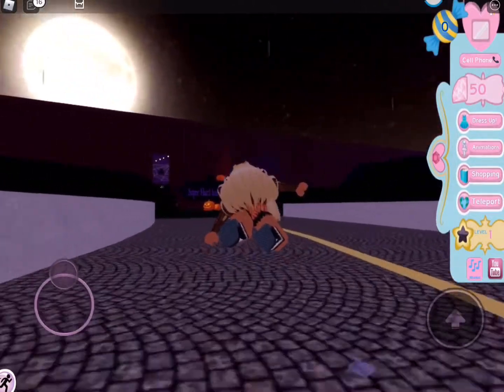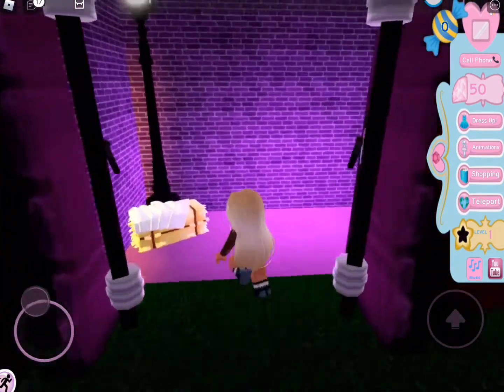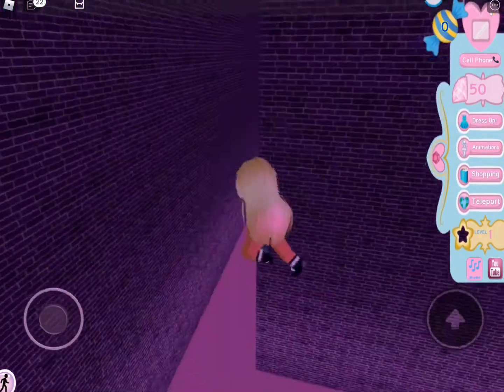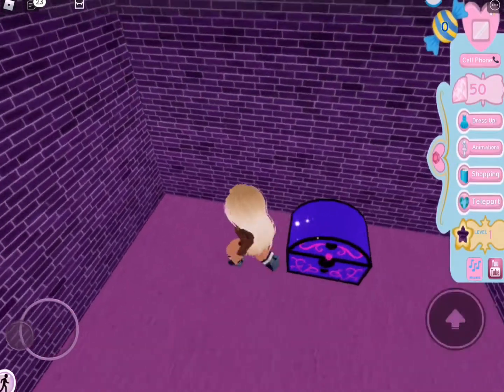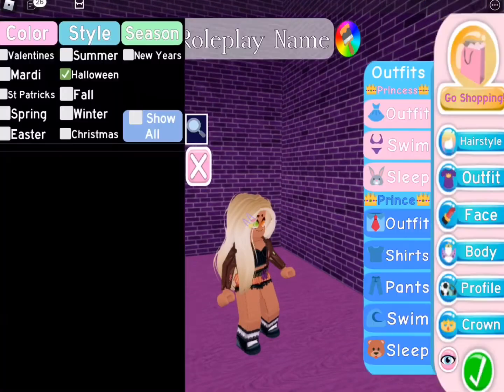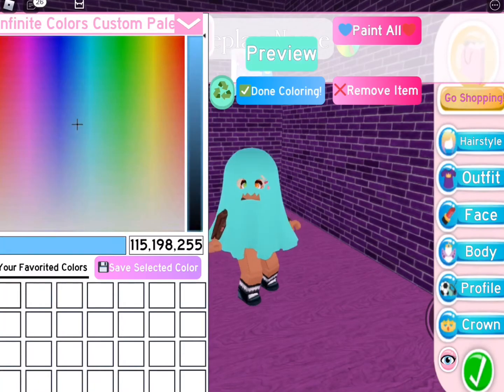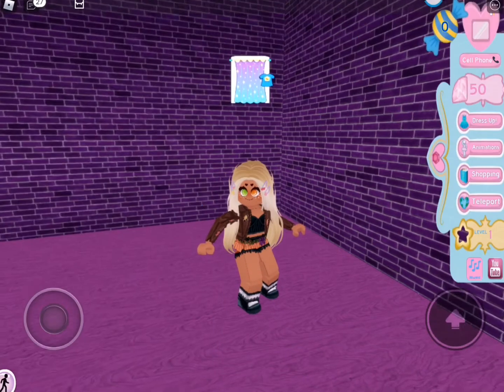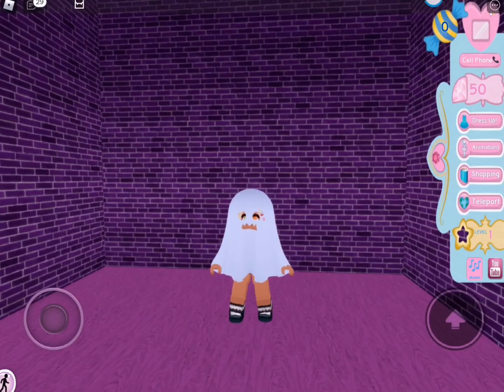HOW TO GET THE NEW GHOST COSTUME IN ROYAL HIGH 2020!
𝐻𝑒𝑙𝑙𝑜!! 𝑇ℎ𝑖𝑠 𝑖𝑠 𝑀𝑌 𝑖𝑛𝑡𝑟𝑜 𝑎𝑛𝑑 𝐼 𝑀𝐴𝐷𝐸 𝑖𝑡! 𝐼𝑓 𝑎𝑛𝑦𝑜𝑏𝑒 𝑠𝑡𝑒𝑎𝑙𝑠 𝑖𝑡 𝑖 𝑤𝑖𝑙𝑙 𝑐𝑜𝑝𝑦𝑟𝑖𝑔ℎ𝑡 𝑦𝑜𝑢 :]
𝑆𝑖𝑛𝑐𝑒 𝐼 𝑤𝑜𝑟𝑘𝑒𝑑 ℎ𝑎𝑟𝑑 𝑚𝑎𝑘𝑖𝑛𝑔 𝑖𝑡 𝑡ℎ𝑒𝑛 𝑢 𝑠𝑡𝑒𝑎𝑙𝑖𝑛𝑔 𝑖𝑠 𝑛𝑜𝑡 𝑟𝑖𝑔ℎ𝑡!
𝑀𝑦 𝑏𝑒𝑠𝑡𝑖𝑒𝑠 𝑤ℎ𝑜 𝑤𝑜𝑟𝑘 𝑠𝑜 ℎ𝑎𝑟𝑑 𝑓𝑜𝑟 𝑚𝑒 : 𝐹𝑙2𝑤𝑒𝑟𝑠
𝐼𝑡𝑠𝑃𝑎𝑟𝑖𝑠𝑃𝑟𝑖𝑛𝑐𝑒𝑠𝑠 𝐾𝑖𝑡𝑛𝑛𝐺𝑖𝑟𝑙
𝑇ℎ𝑒 𝑏𝑒𝑠𝑡𝑖𝑒 𝑖 𝑛𝑒𝑒𝑑 ℎ𝑒𝑟 𝑡𝑜 𝑓𝑜𝑟𝑔𝑖𝑣𝑒 𝑚𝑒 ♡︎ 𝐹𝑙2𝑤𝑒𝑟𝑠

✨𝑓𝑜𝑙𝑙𝑜𝑤 𝑓𝑜𝑟 𝑦𝑜𝑢𝑟 𝑙𝑖𝑘𝑖𝑛𝑔